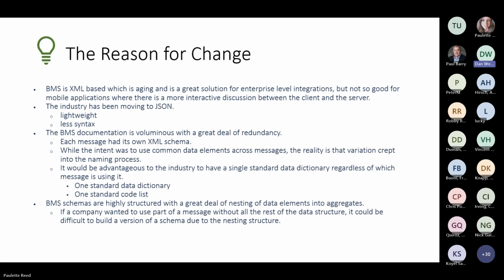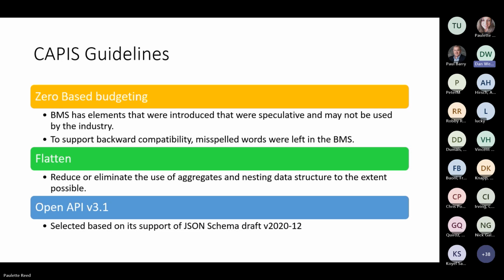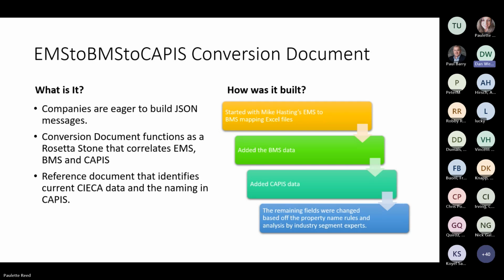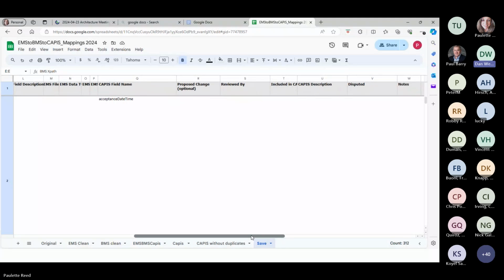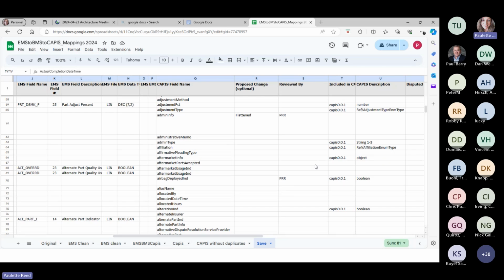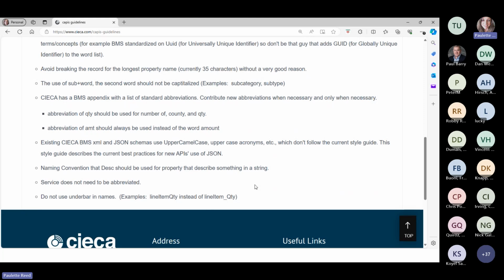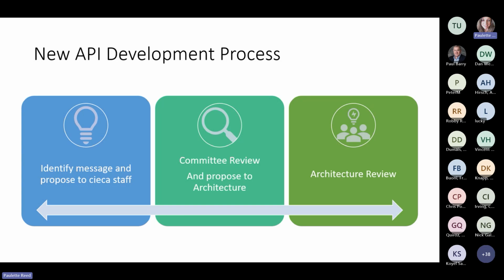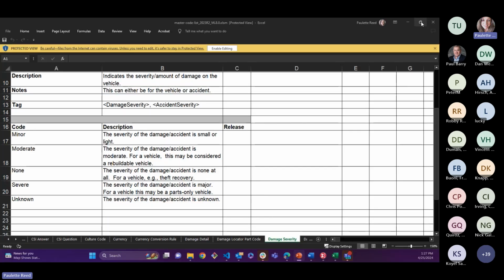CIECA Webinar Apr 2024 - CIECA API Standards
Dan Webster, Chair of the CIECA Architecture Committee and Paulette Reed, CIECA Project Coordinator, discuss the development of the CIECA API Standards and provide details on how they are being constructed and the benefits they bring to the industry.